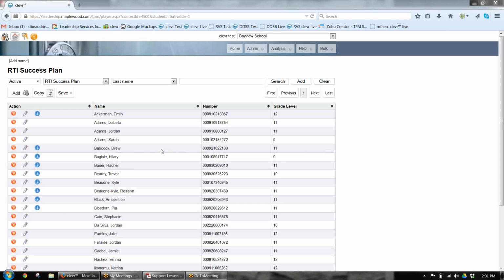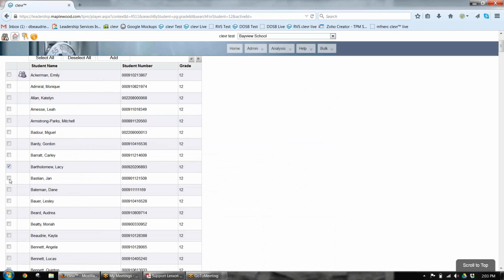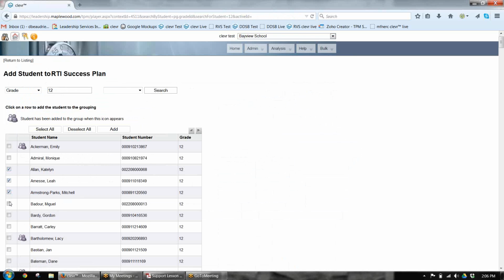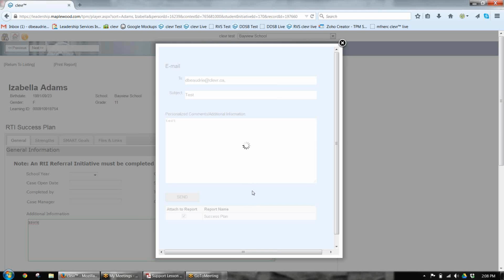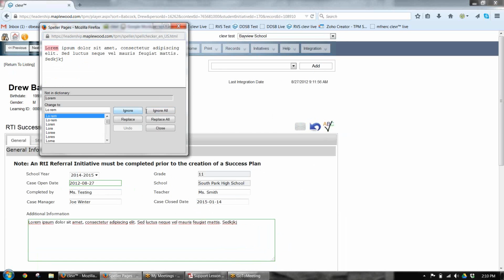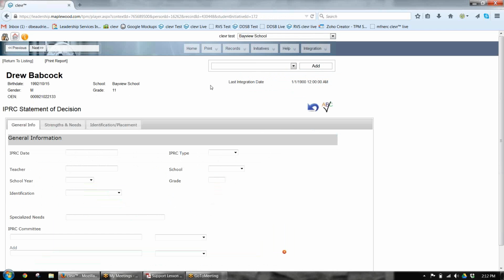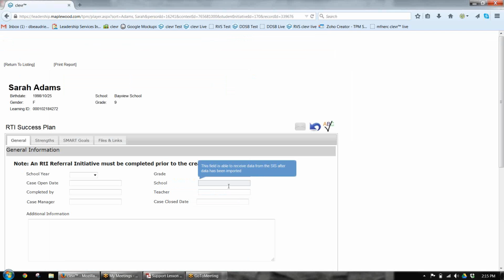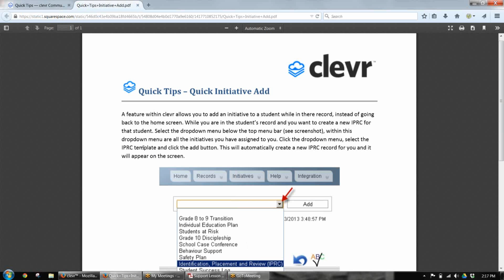Support Webinar January 15/2015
Lesson Plan:
Adding Students
Email Icon, Undo Button and Spellchecker
Initiative Quick-Add
Initiative Quick-Cycle
Files and Links Overview
clevr Community